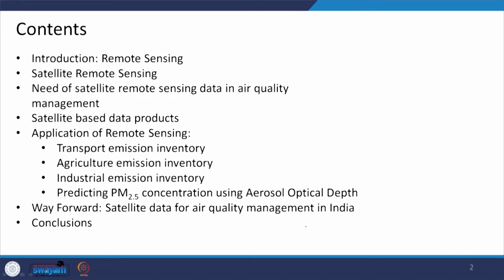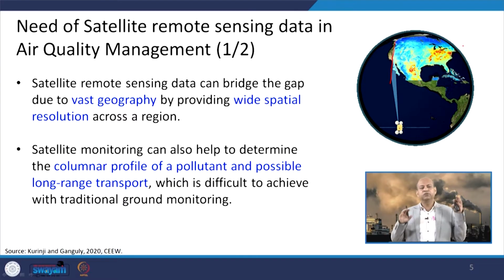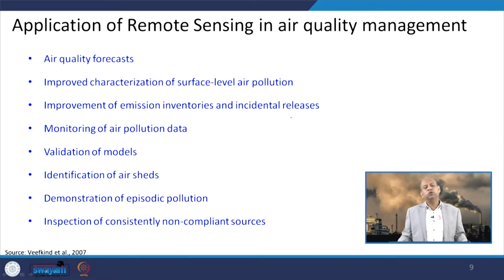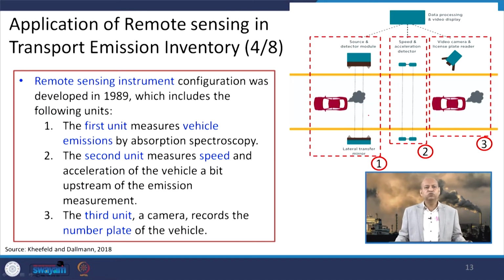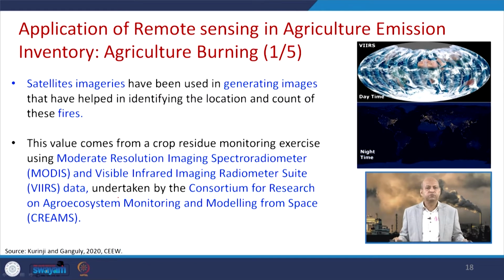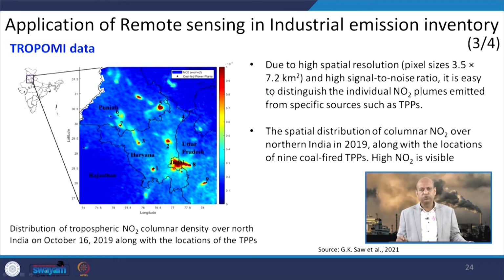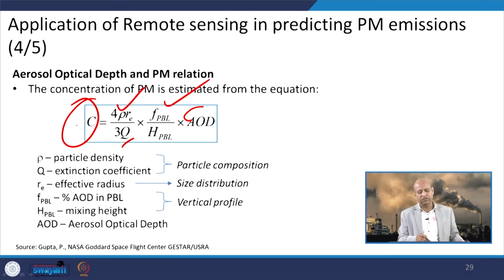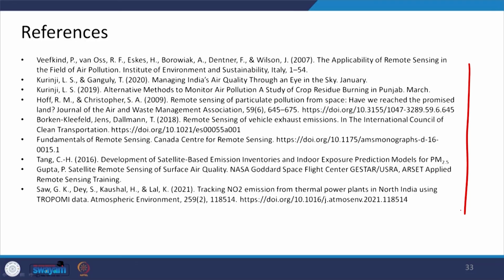Lecture 25: Application of Remote Sensing/Satellite-Based Data in Air Quality Management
This lecture focuses on the need for Remote Sensing/Satellite-Based data and its application in air quality management.